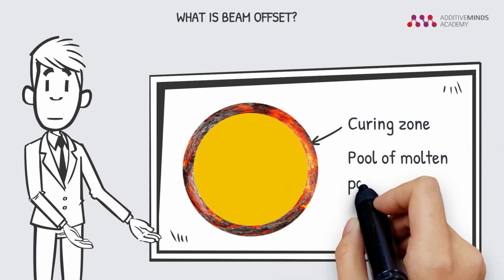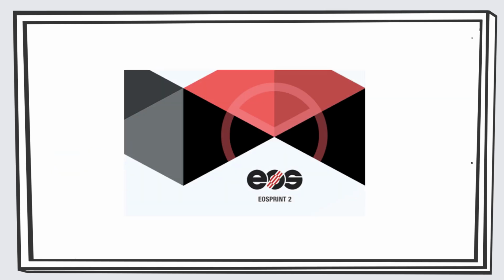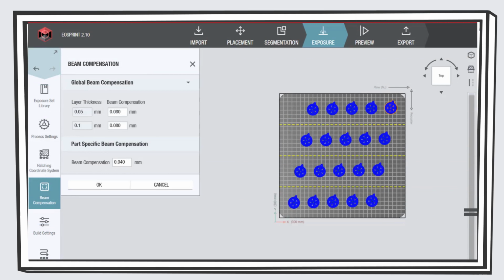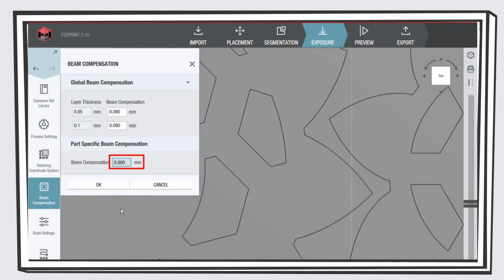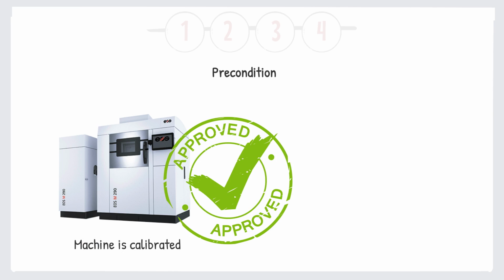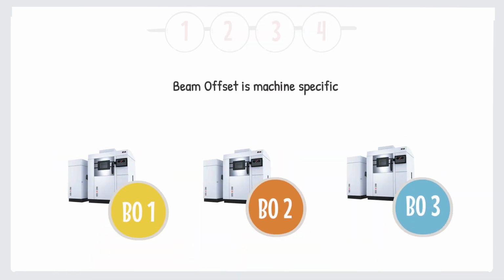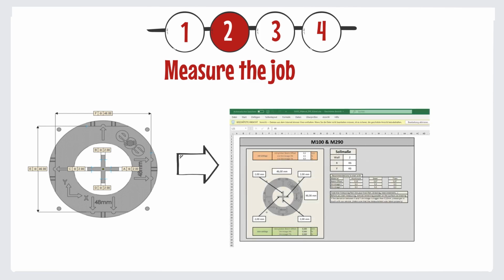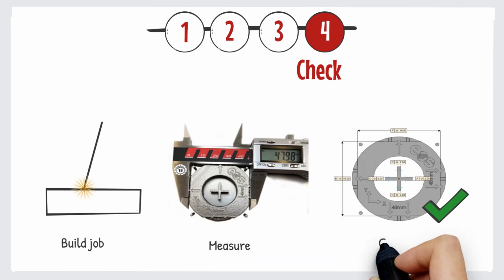Beam Offset in Additive Manufacturing Metal Explained Simply